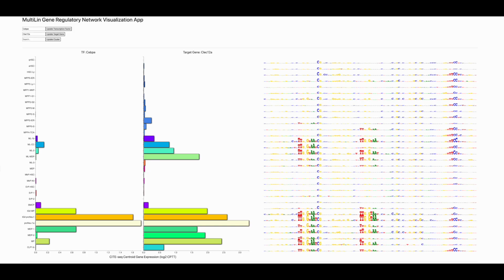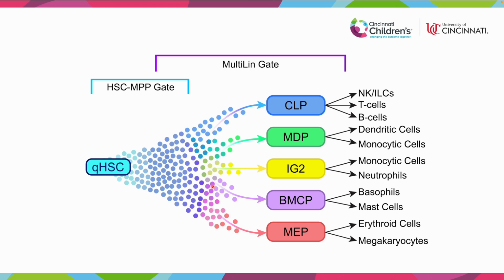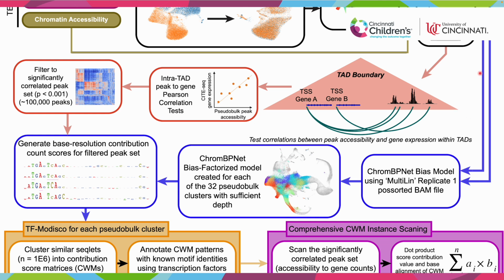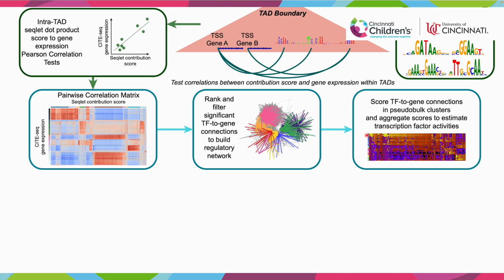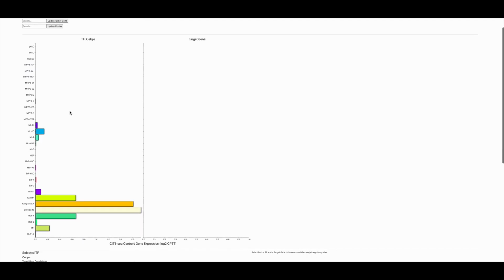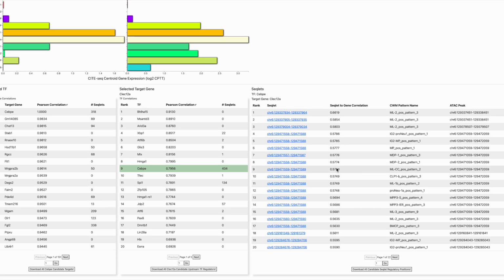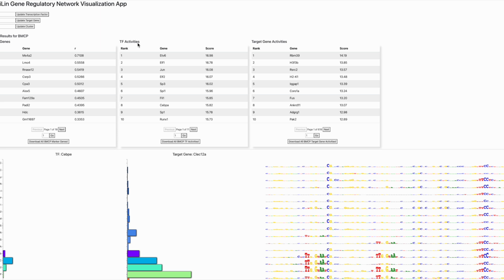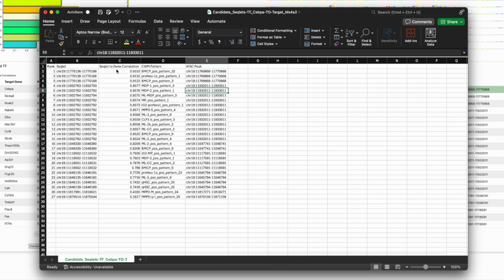GRN Visualization App Walkthrough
Chapters:
0:00 Introduction
0:22 Background: Hematopoiesis and Gating Strategies
2:28 Overview of GRN Analysis Workflow
7:00 PDF Format Walkthrough
7:59 GRN Web Application
8:18 1: Transcription Factor Selection
9:35 2: Target Gene Selection
10:47 3: Seqlet Selection
11:45 4: Cluster Selection
14:30 5: Download Results in CSV Format

Dive into the intricate world of gene regulation with our new web application! This comprehensive walkthrough guides you through our novel tool designed for biologists and data scientists to explore gene regulatory networks (GRNs) with unprecedented detail.

What you'll learn in this video:

* Understanding GRNs: Get a high-level overview of how our application visualizes the crucial relationships between transcription factors (TFs), their candidate target genes, and key regulatory chromatin regions.
* The Biological Context: Discover how we apply this tool to study early hematopoiesis, unraveling how cells make critical lineage decisions by analyzing TF-target gene relationships in specific cell states. We'll discuss the biological questions our research addresses by focusing on GRNs in this system.
* Our Computational Workflow: Gain insight into the cutting-edge computational pipeline used to process CITE-seq (gene expression) and TEA-seq (chromatin accessibility) data, culminating in the high-resolution data powering this application. Learn about our unique scoring methodology that integrates base-resolution importance estimations with TF and target gene expression.
* Interactive Features Walkthrough: Learn how to effectively use all the features of the online application:

TF and Target Gene Search: Easily query specific regulatory connections.
Cluster Search: Navigate GRNs within defined cellular states.

Chromatin Site Exploration: Identify and visualize specific chromatin regions where TFs are predicted to be important for binding and activation.

Base-Resolution Visualization: See precise base-resolution importance scores alongside gene expression data for selected chromatin sites.

UCSC Genome Browser Integration: Seamlessly explore regulatory loci in a broader genomic context.

This tool is a first of its kind, offering a powerful way to query GRNs by combining base-resolution insights with transcription factor and gene expression values. Whether you're studying hematopoietic differentiation or applying similar analyses to new biological systems, this walkthrough will equip you with the knowledge to leverage our application for your research.